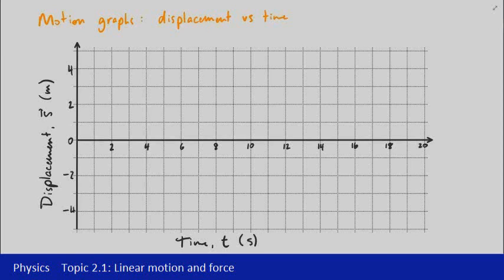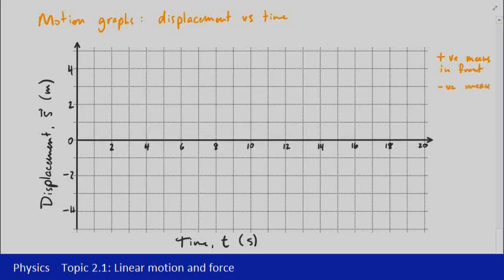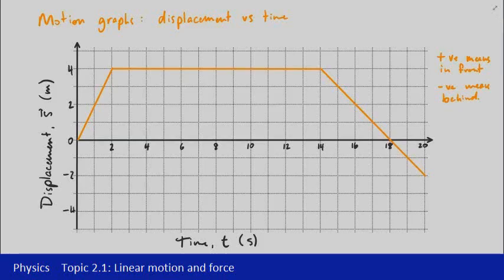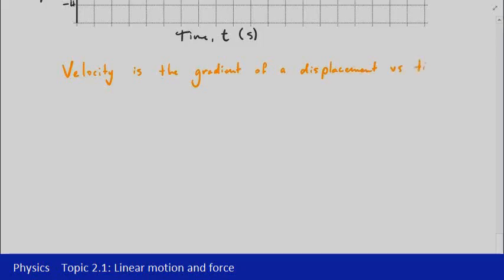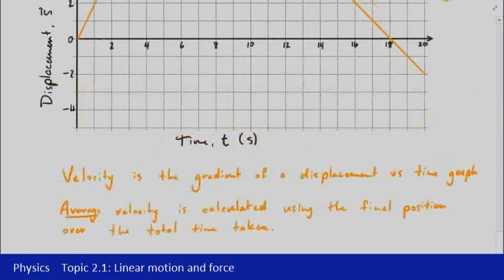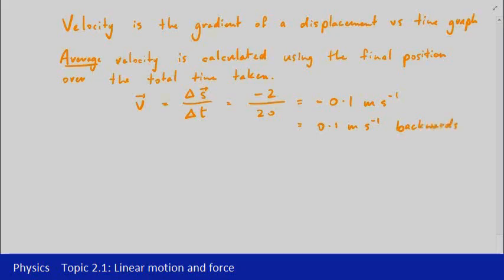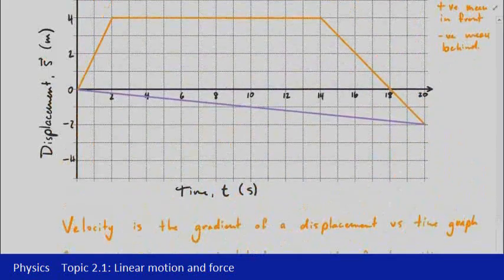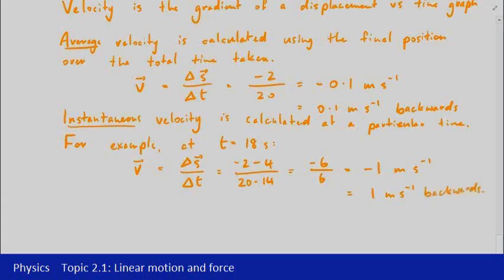QCE Physics - 2.1 Linear motion and force Part 4: Displacement-time graphs